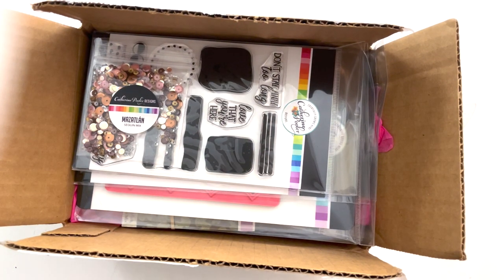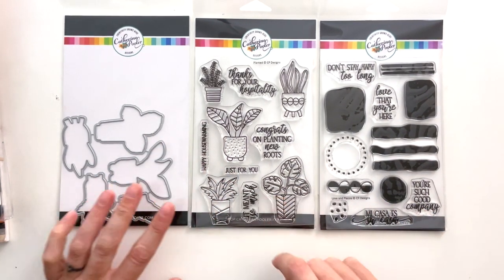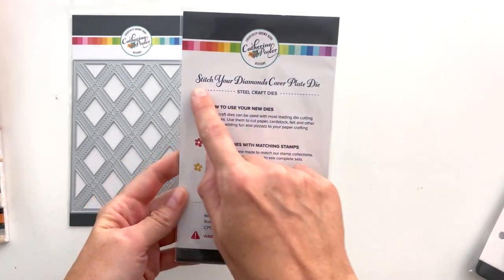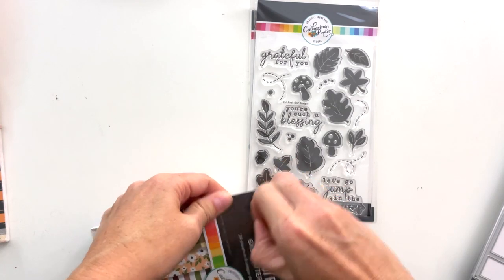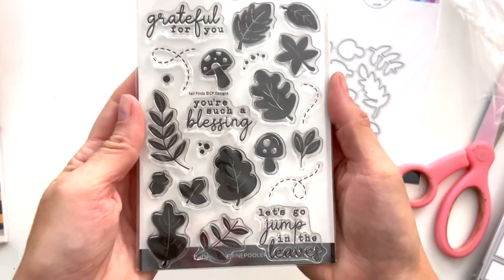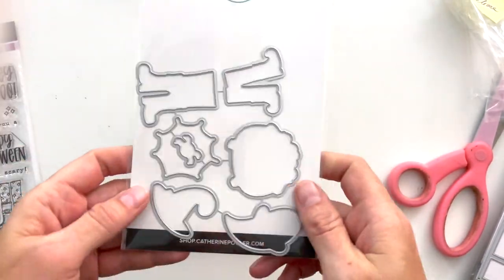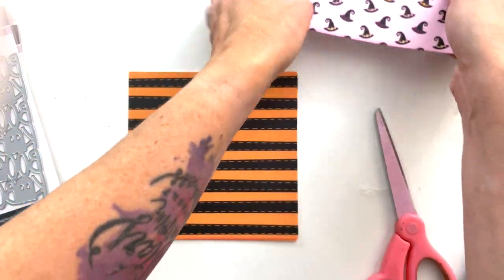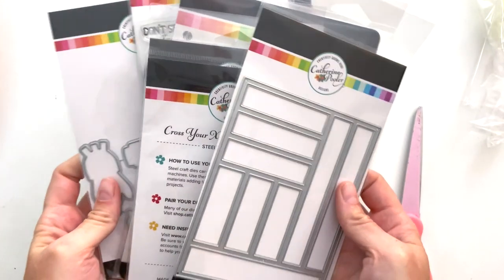Unboxing My 2022 Designs for Catherine Pooler!